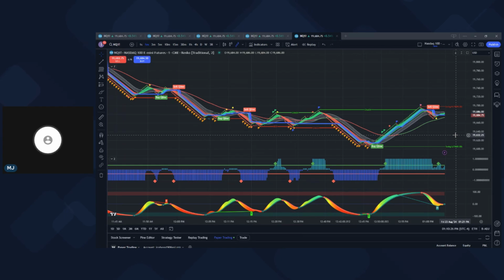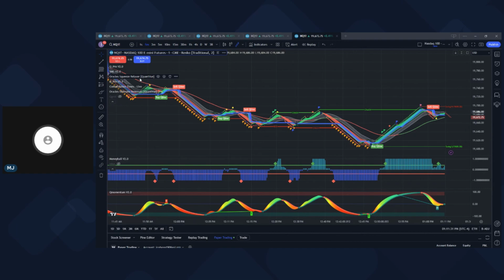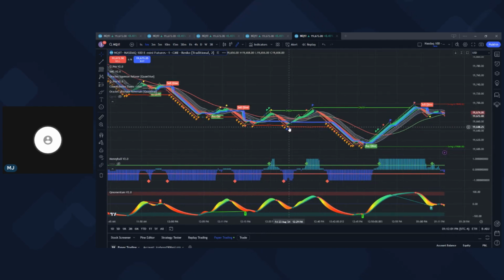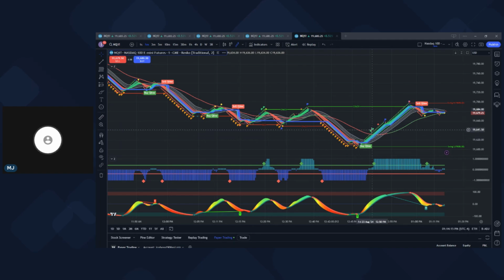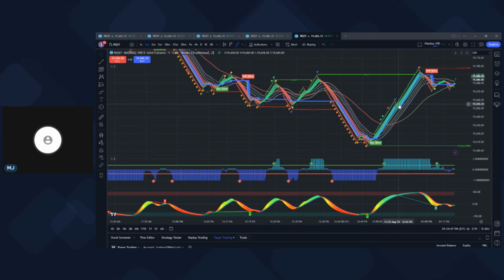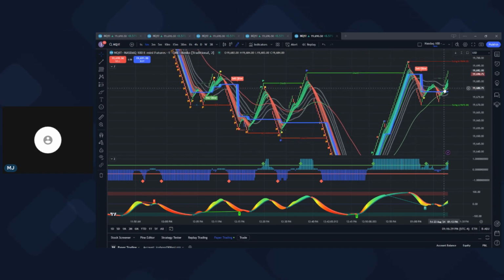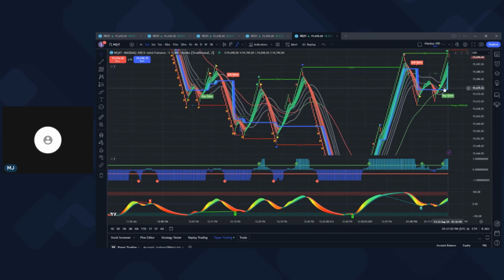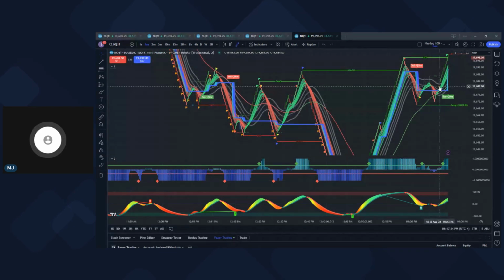Using QuantVue On 1m Timeframe! (For Free TradingView Plans)